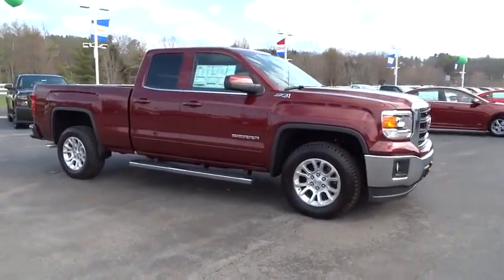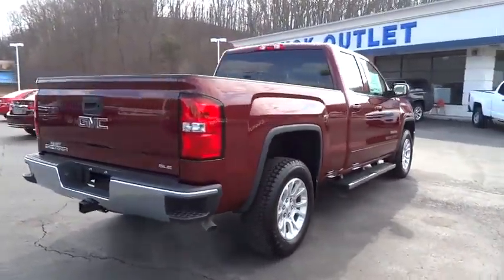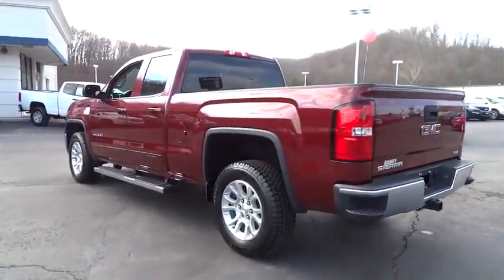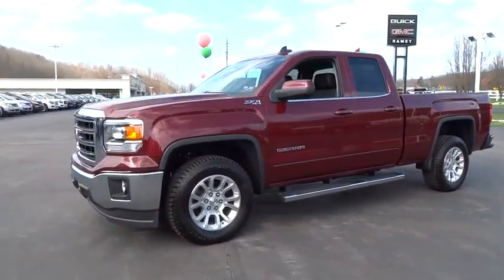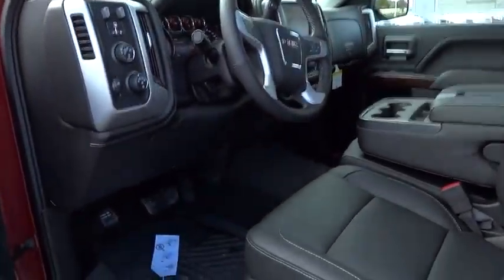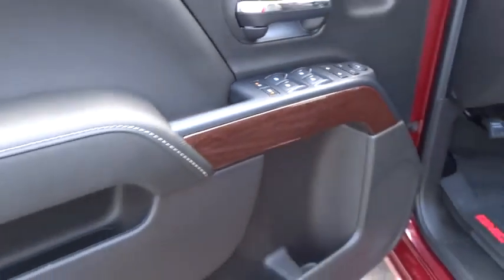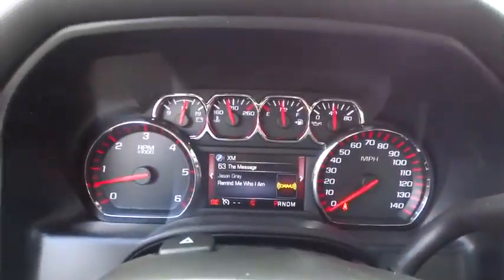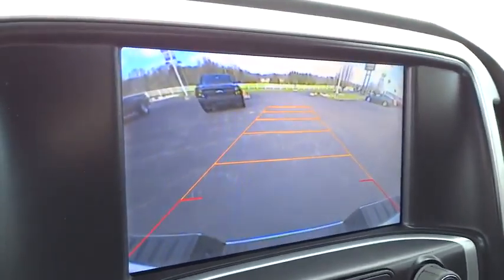2015 GMC Sierra 1500 Charleston, WV, Beckley, WV, Princeton, Roanoke, Blacksburg 2N1207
2015 GMC Sierra 1500
2015 GMC Sierra 1500 SLE - Stock#: 2N1207 - VIN#: 1GTV2UEC6FZ243889